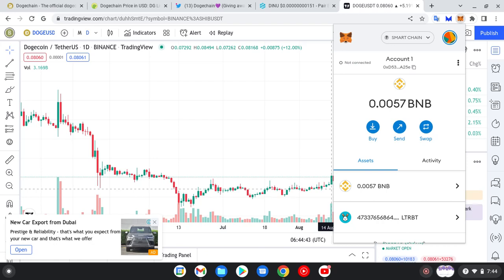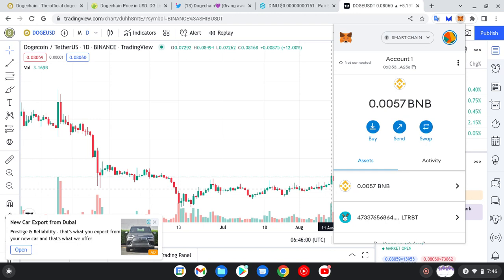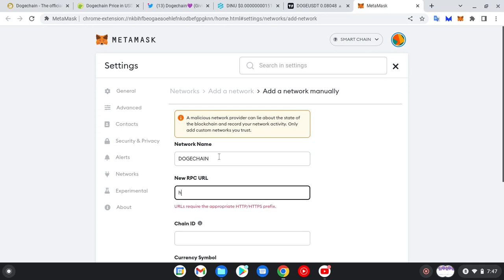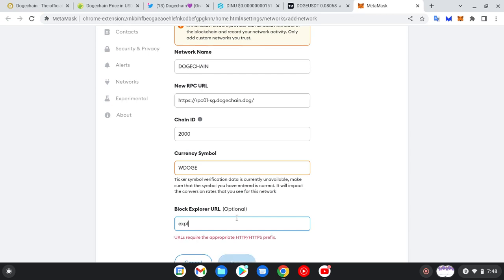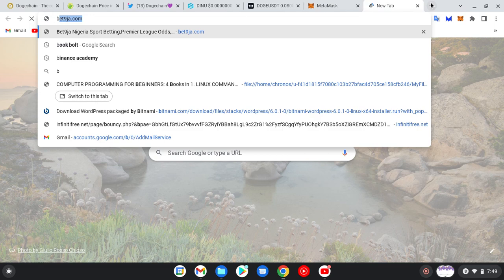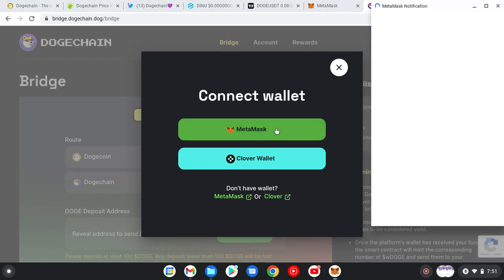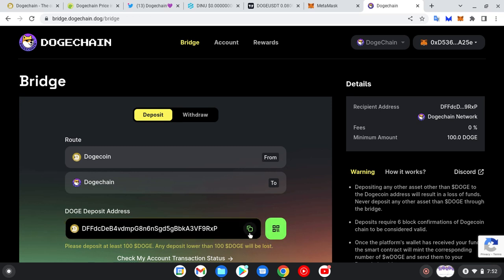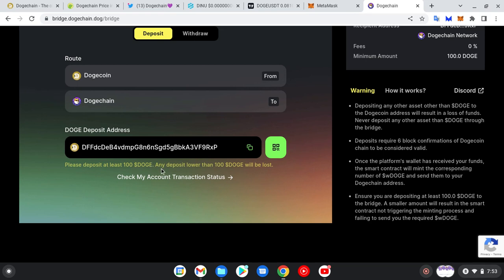HOW TO ADD DOGECHAIN TO METAMASK WALLET AND HOW TO BRIDGE YOUR DOGECHAIN WITH DOGECOIN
This is a tutorial video on how to add dogechain to your metamask wallet and how to bridge your dogechain with your dogecoin.